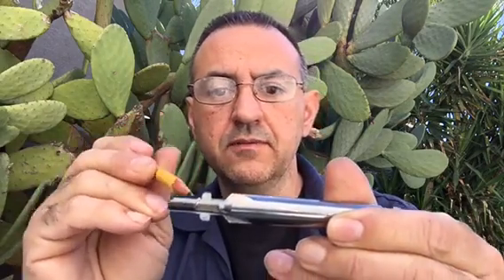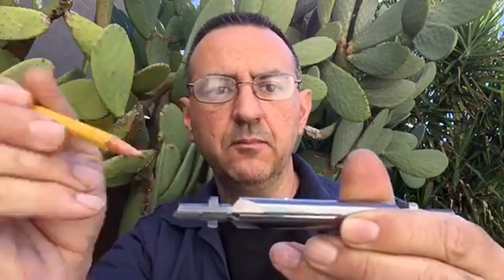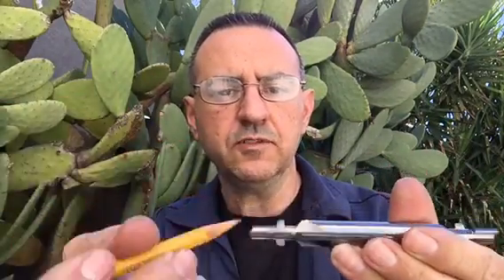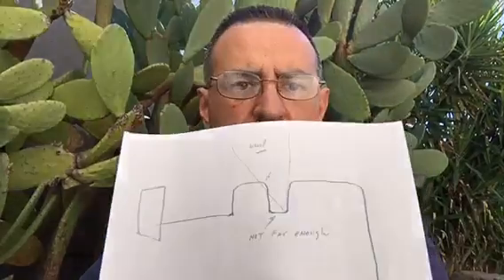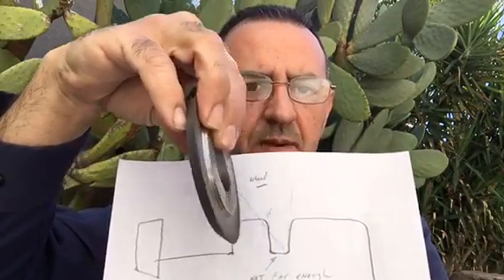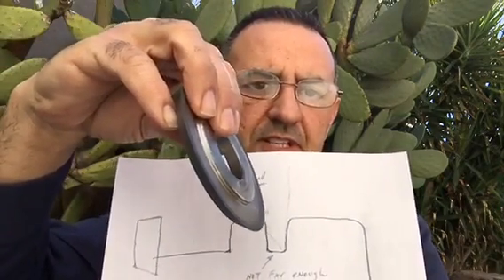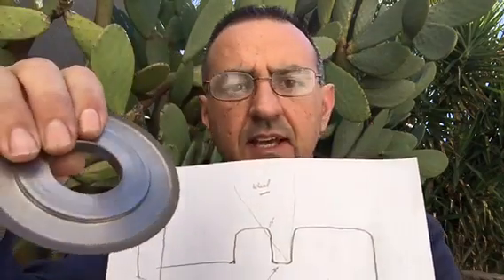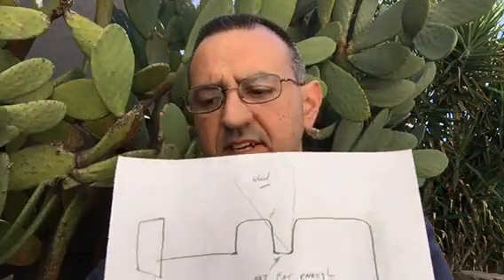In the cut about flute count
Why do our cutters have a certain number of flutes and why I can't just give people as many as they want ?